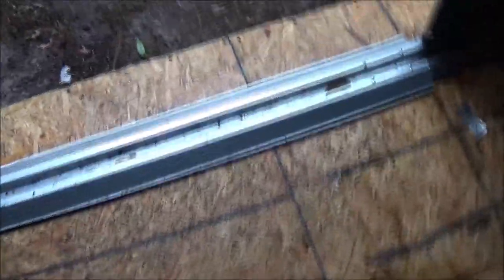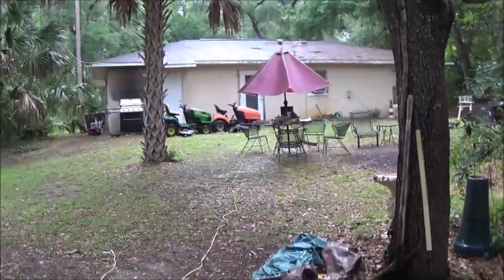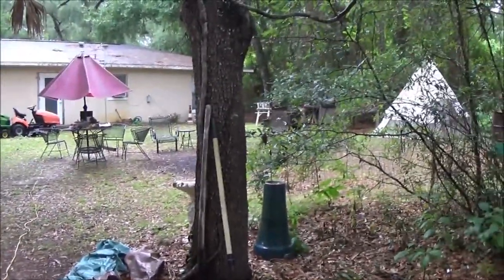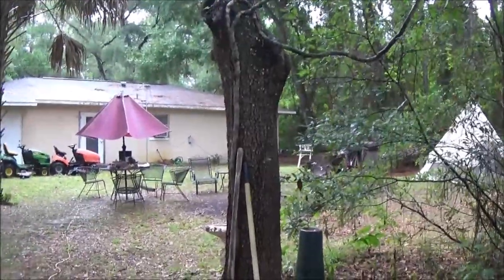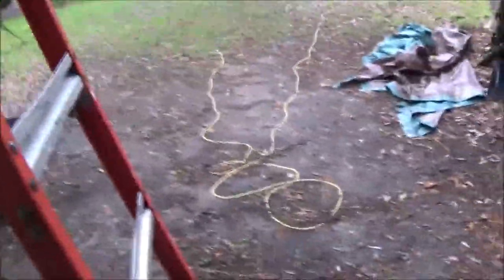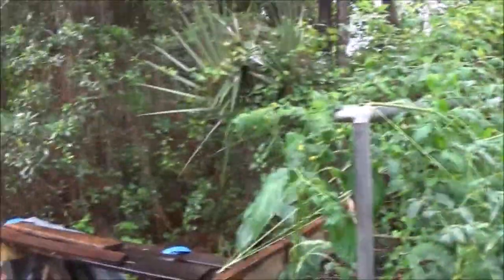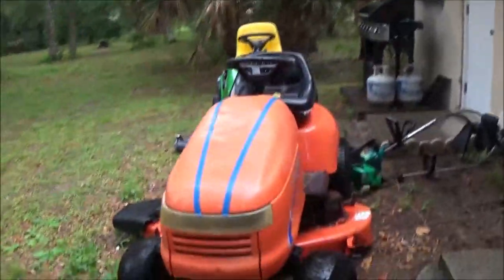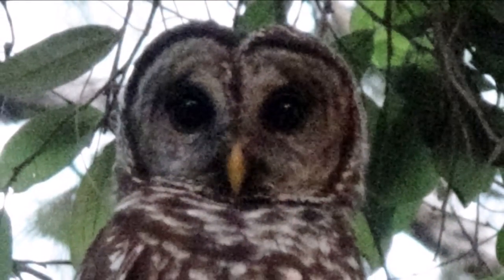Vlogging In The Rain...Again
so i told you in the live stream that i would film the rain for you so here it is. also, the camera could not have been unplugging, and here's proof.